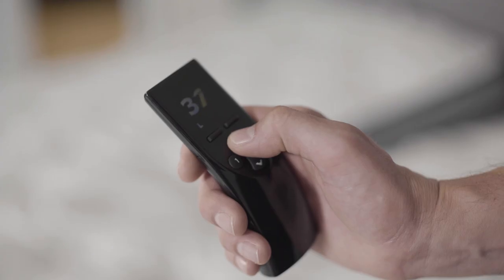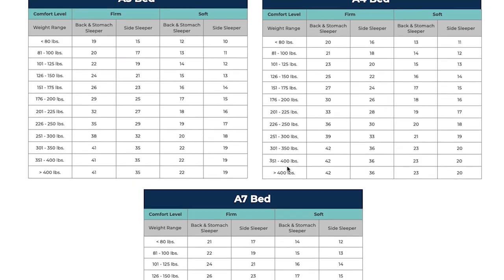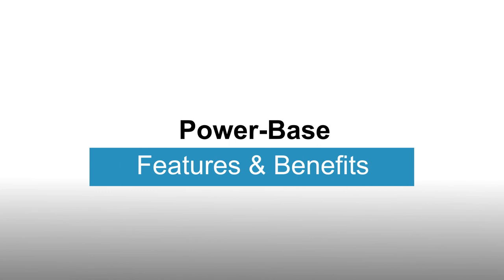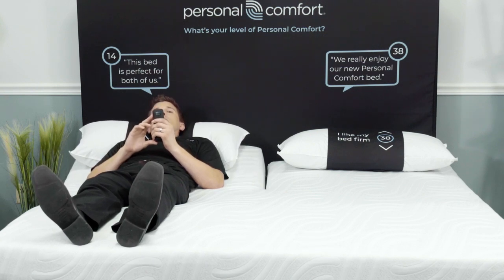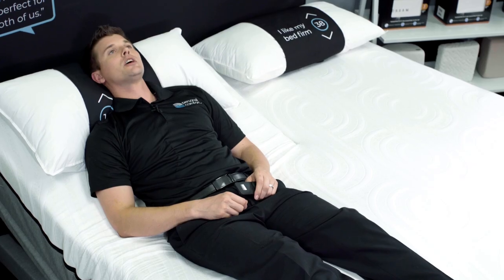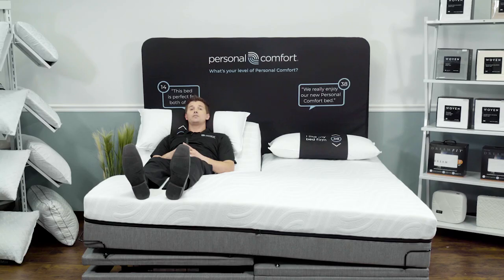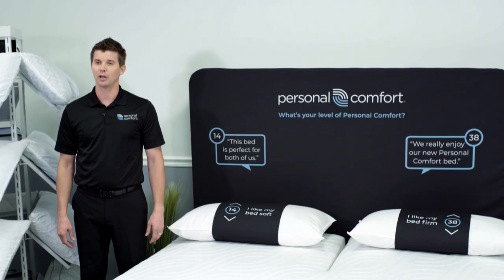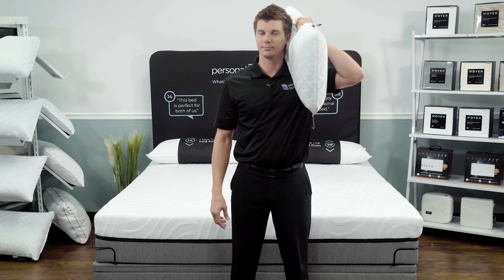The First Night - Personal Comfort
Congratulations you are the proud owner of your a Personal Comfort mattress. Now it’s time to get a great night’s sleep. We are going to cover a few tips and techniques to get the most out of your sleep experience on your first night, and every night after.

Video Contents
00:00 - Intro
00:22 - Finding your sleep setting
00:55 - Allow 3-4 weeks
01:40 - Sleeping position
02:06 - Reasons to adjust sleep setting
02:24 - Power base features & benefits
04:42 - Accessories (Pillows, Sheets & Protectors)
06:14 - Outro